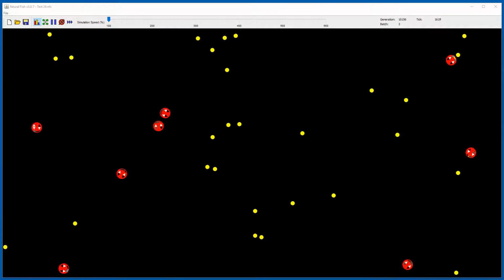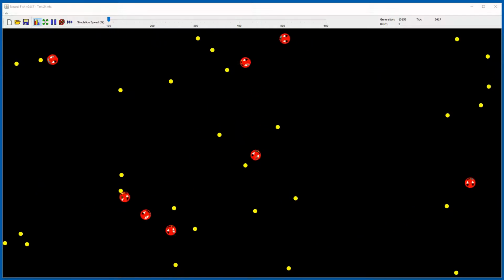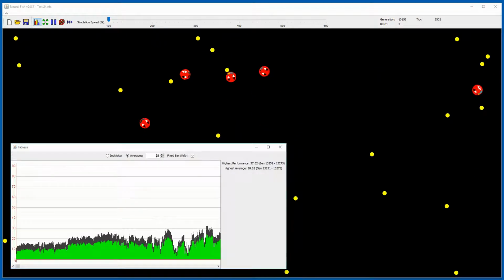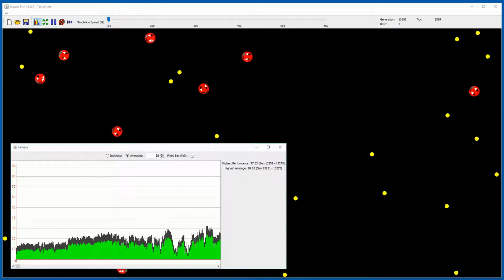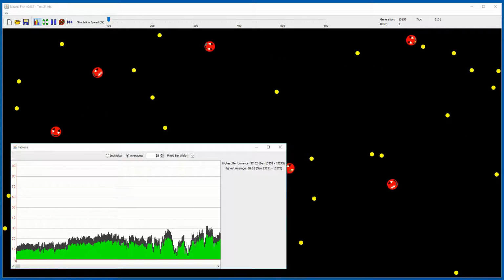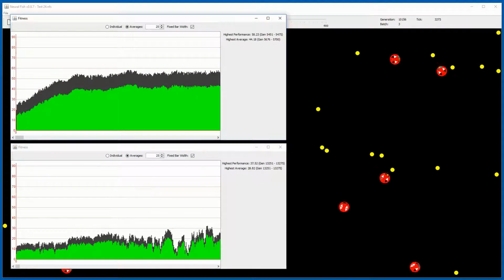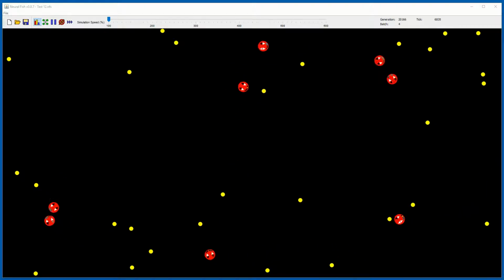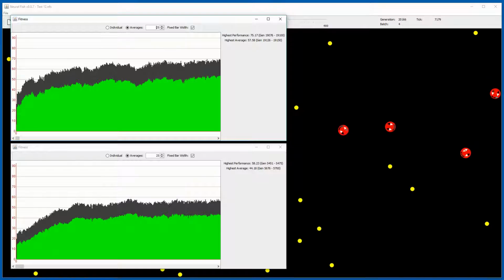Fun with Fish #2 - Neural Networks and Genetic (Evolutionary) Algorithms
An overview of some of the recent changes to a little project looking at artificial neural networks trained by genetic (evolutionary) algorithms.

These little red critters are my virtual 2D "fish", that swim about in their tank and try and eat as many of the yellow food pellets as possible.

Each of the fish is controlled by an artificial neural network, with the inputs being visual and velocity sensors, and the outputs being four thrusters that the fish use to move about.

A genetic algorithm is used to train the neural network, with the strongest performers in each generation "breeding" to make the next, with some random mutations thrown in for good measure.

The inspiration for the four thruster setup courtesy of Paul's A-Life Experiments , which built upon an idea by Darren Cubitt